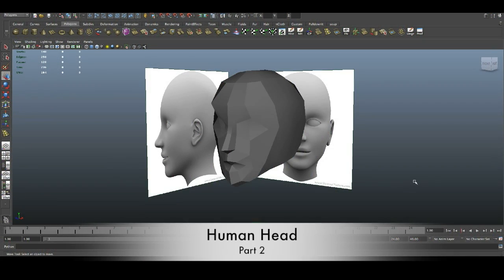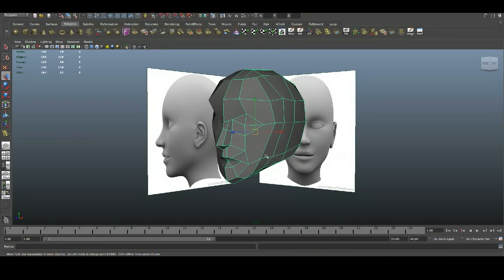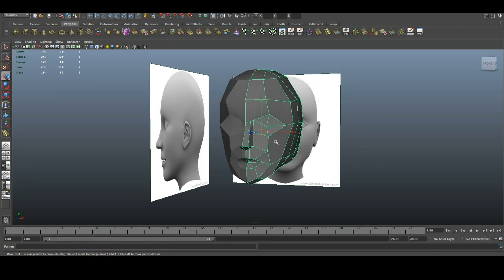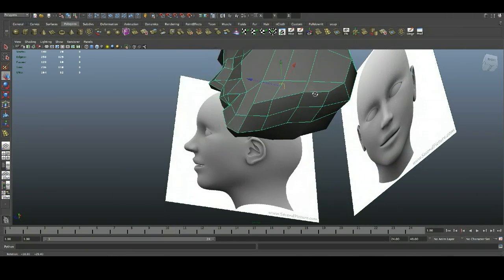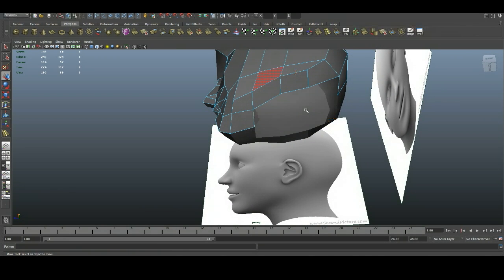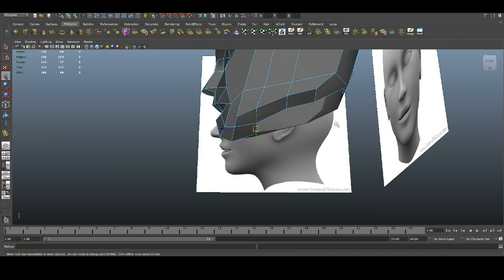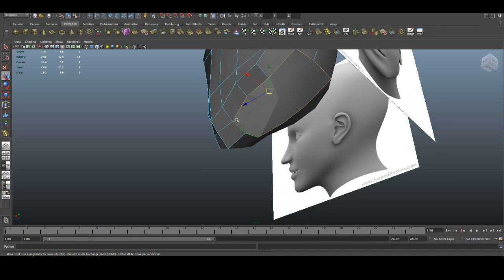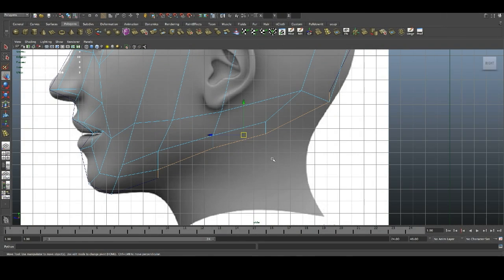Maya Modelling Human Head Tutorial part 2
Hello there. welcome in another tutorial in Maya. In this part we will make a human head in very easy and quick way. Part 2 will cover blocking the head. Enjoy.